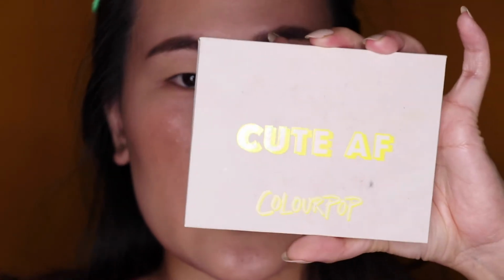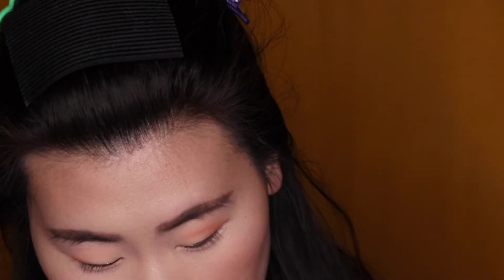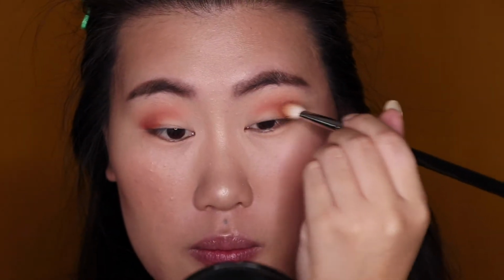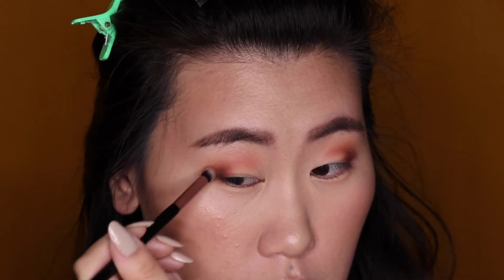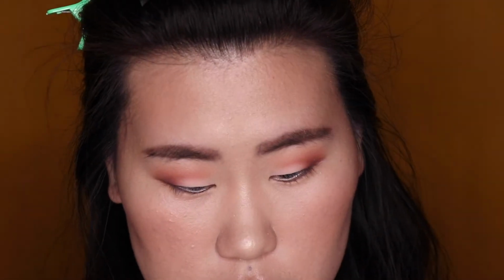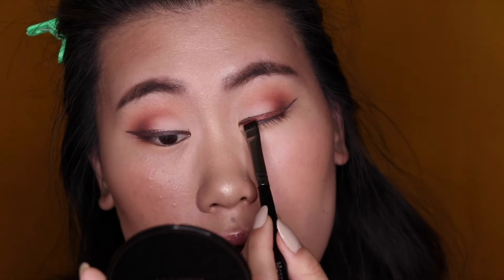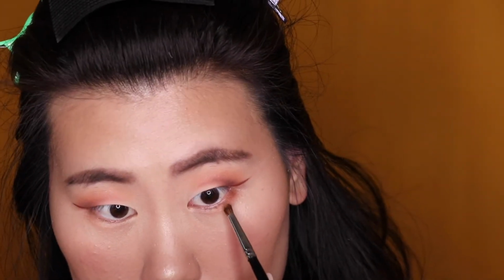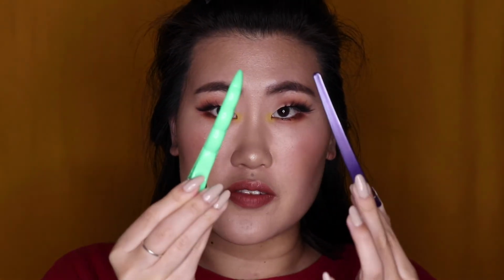Neutral with a Twist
Hey guyssssssss
EDIT: HOW EMBARRASSING. I SAID THE NAMES OF THE COLOURPOP SHADOWS WRONG.. THIS IS WHY I DON'T LIKE HAVING THE NAMES ON THE BACK CAUSE YOUR GIRL HERE.. IS NOT THE BRIGHTEST. WHOOOOPS. SORRY GUYS.
Hows it goin? So this is a look I did a few weeks ago and it was a pretty cool look so I decided to show ya'll how I did it. Hope you enjoy! I talked about brushes in this video in case people were curious!
Also, sorry I'm very inconsistent with videos. Theres a lot happening currently and I don't have the space to record. Forgive me! Much love from me to you and hopefully I can have a few videos recorded and edited by next week.. hopefully.

PRODUCTS NOT SHOWN:
Becca Primer (Purple Bottle)
MAC Strobe Cream
Nars Foundation (Santa Fe)
Shiseido Foundation (Natural Fair Ochre)
L'oreal True Match Powder (Nude Beige)
Milani Face Powder (Medium Tan)
Pixi x Aspynovard Highlighter (Santorini Sunset)
Wet n' Wild Blush (Apri-Cot in the Middle)
Palladio Eyebrow Powder (Taupe)
ABH Dip Brow (Dark Brown)
Catrice Concealer (Honey)
Coty Aispun Powder (Translucent)
Mario Badescu Rose Water Spray
UD Oil Control Setting Spray
Eylure x Ann Le Lashes (Faux Mink "So Lush")
L'oreal Lash Paradise and Lengthening Mascara